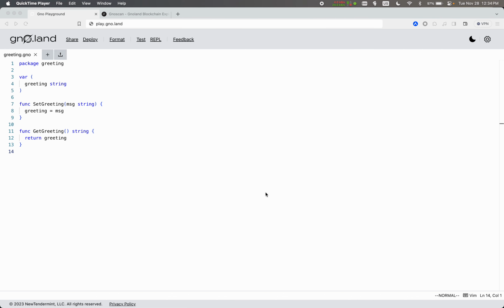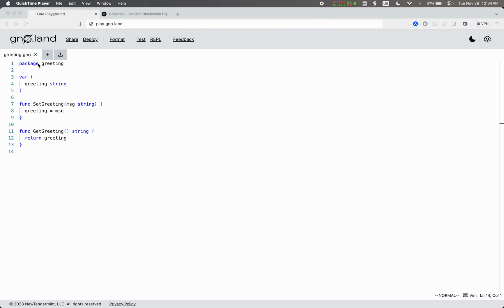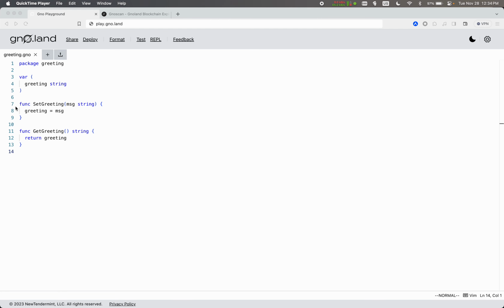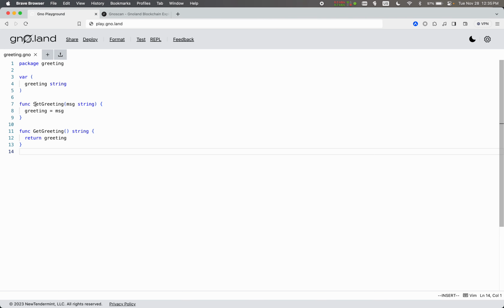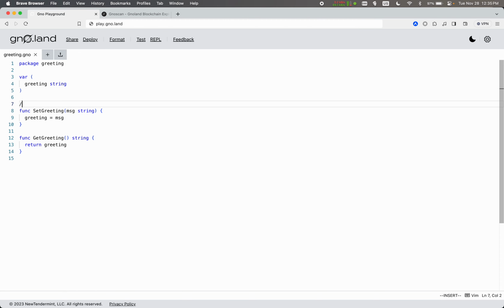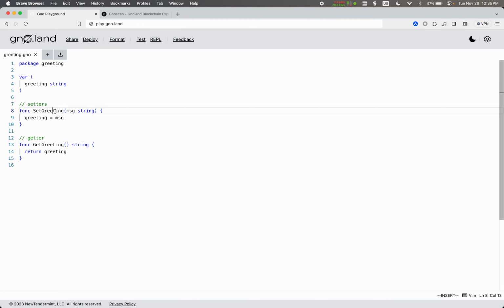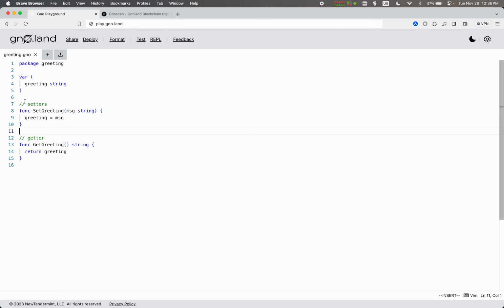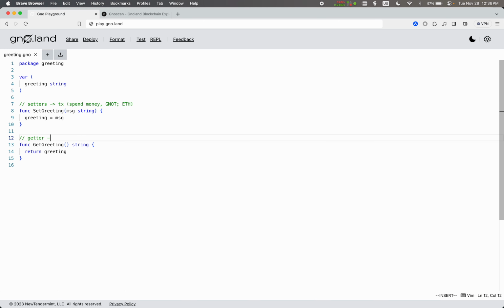Gno Playground (5/9): Code walkthrough of the realm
In this video, we'll demonstrate what the realm itself is doing, line-by-line.

The Gno Playground lets you code, test, share, collaborate, and quickly deploy contracts on the Gno chain.

The Gno Playgound is currently in beta and actively collecting feedback.